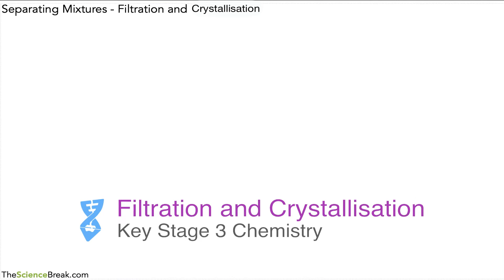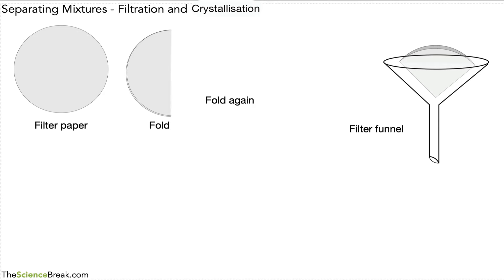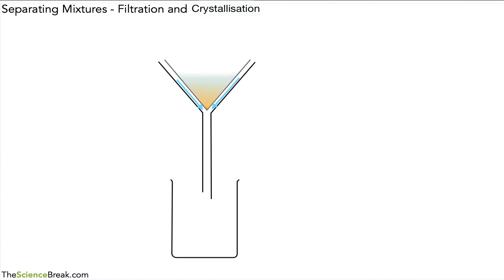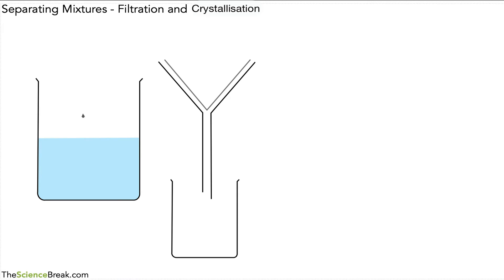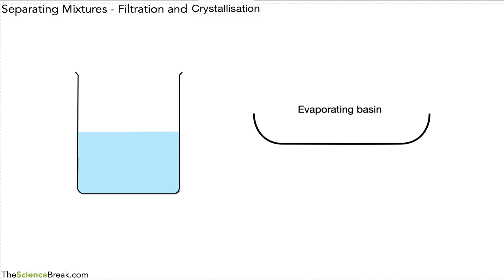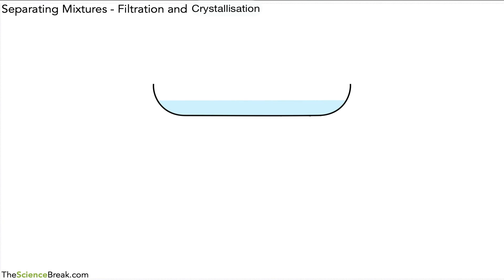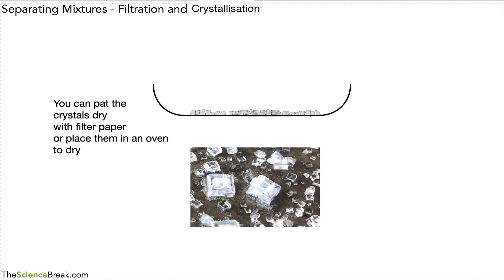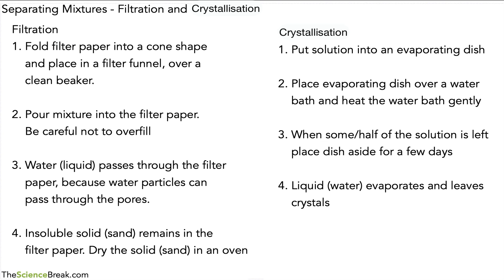Key Stage 3 Chemistry - Filtration and Crystallisation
How to separate mixtures using crystallisation and filtration. Model answers at the end of the video.

Useful for Key Stage 3 but also a good video for GCSE Chemistry.